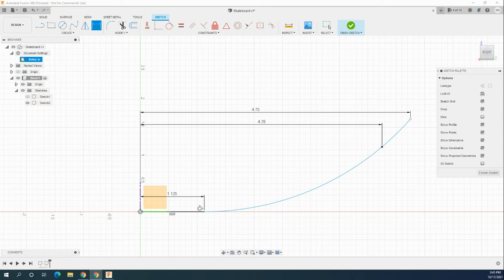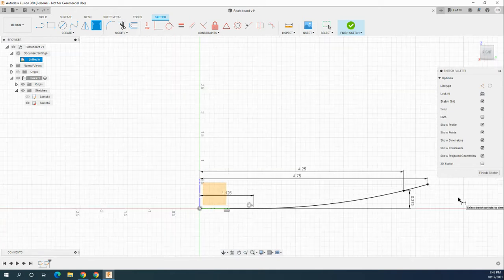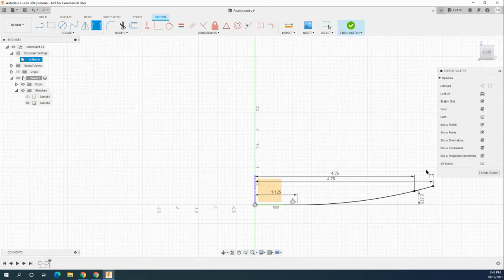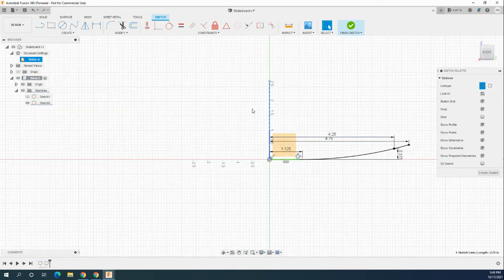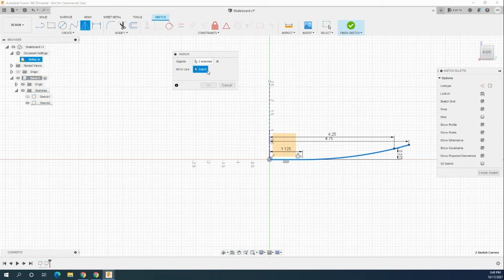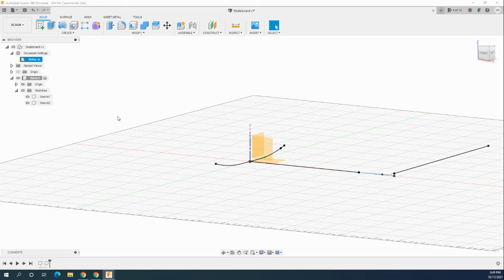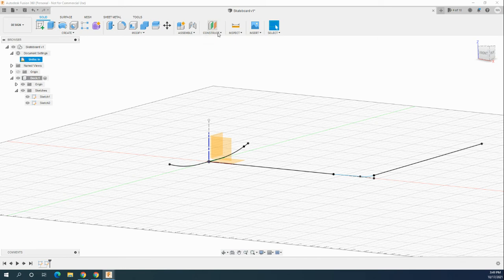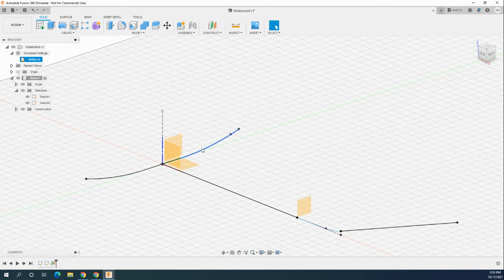Skateboard 6 - Cross Section 2